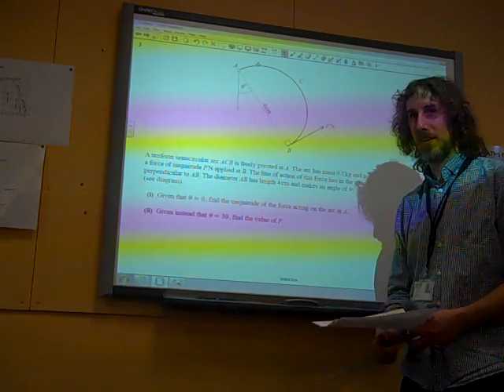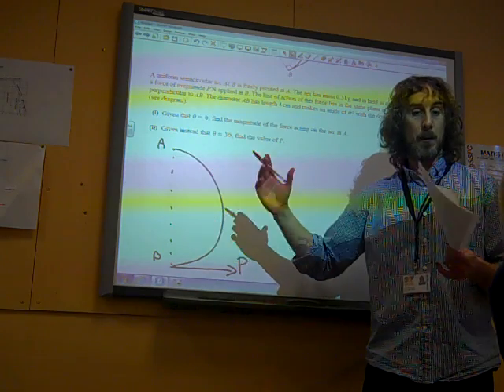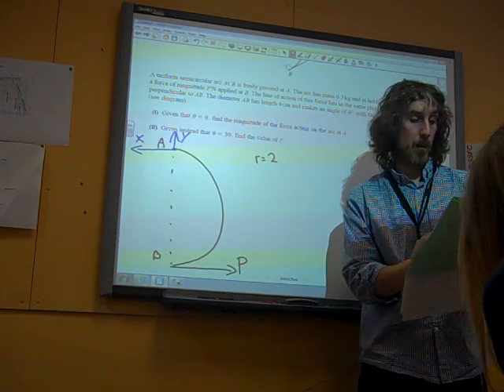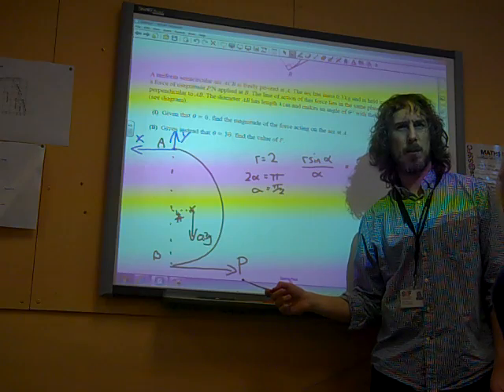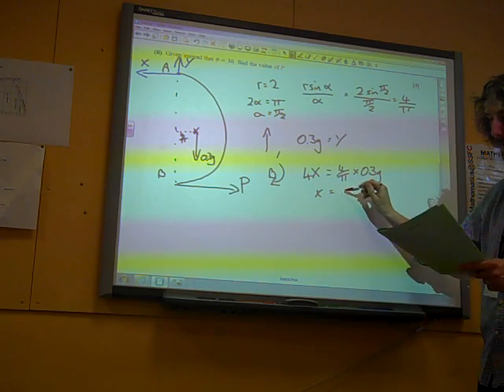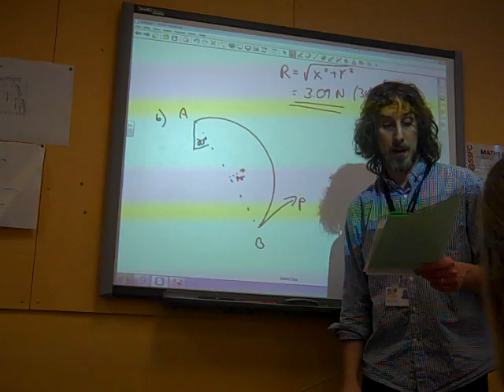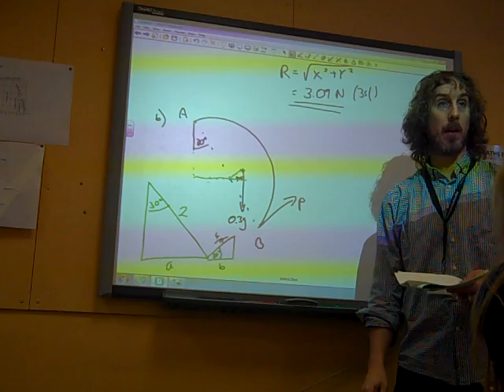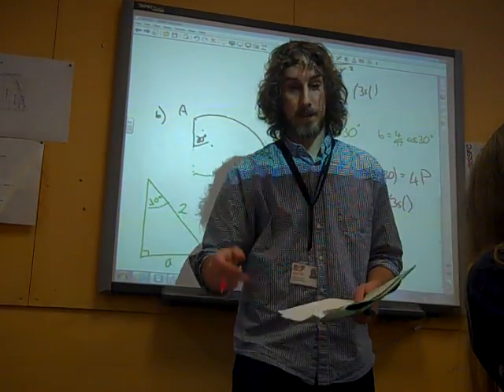M2 Centre of mass OCR Summer 2013 q3